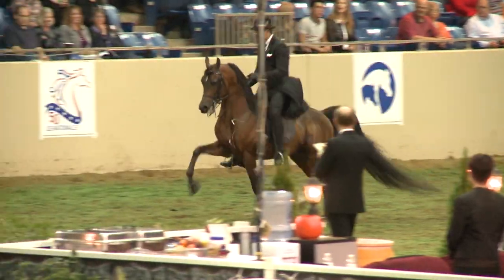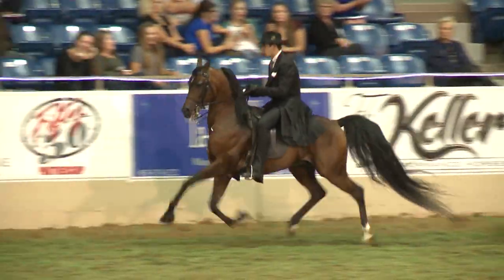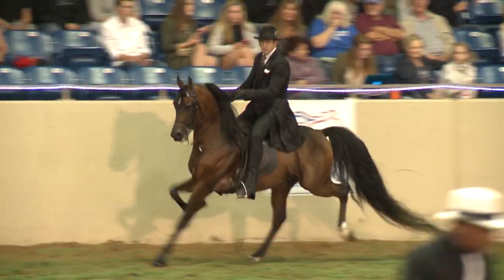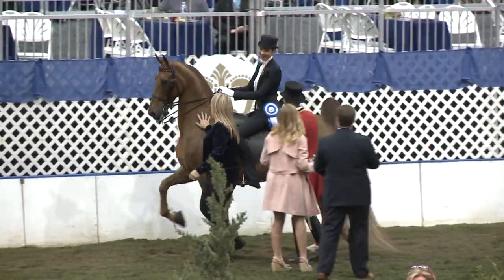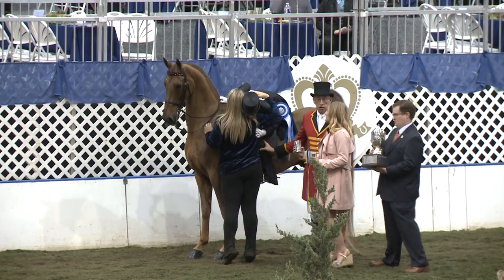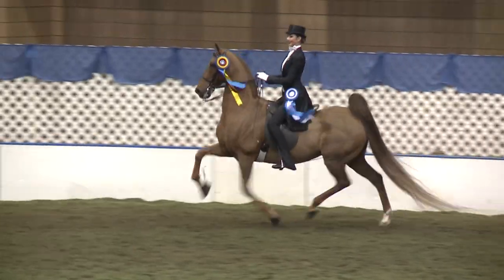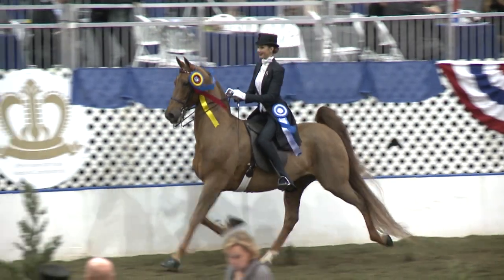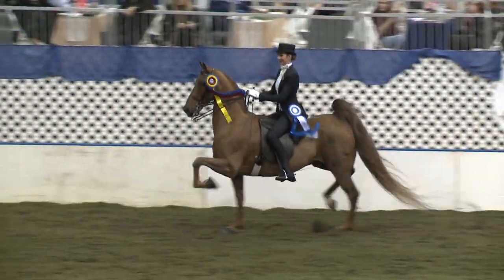Look Who's Got A Grip! Dalton and Kelly Budd of Select Show Horses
Listen to Dalton and Kelly Budd of Select Show Horses explain why they decided to "get a grip!"

"I like the World Cup Super Grip Saddle because it is very diverse...You can put it on any breed of horse...It is comfortable for the horse and exhibitors." - Dalton Budd

"I like the World Cup Super Grip saddle for a lot of my equitation riders, youth, and amateur riders...It helps put them in a natural position...If David sizes them, they come back to me and the size of the saddle is always perfect." - Kelly Budd